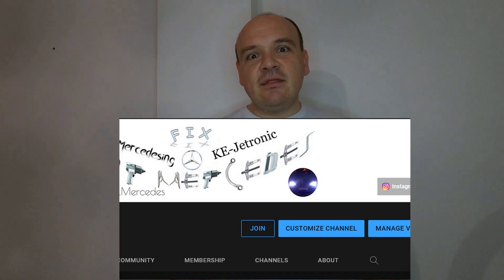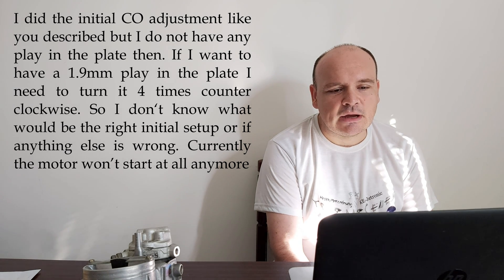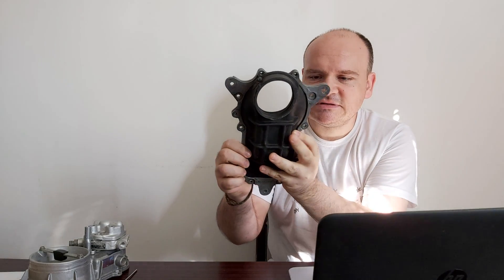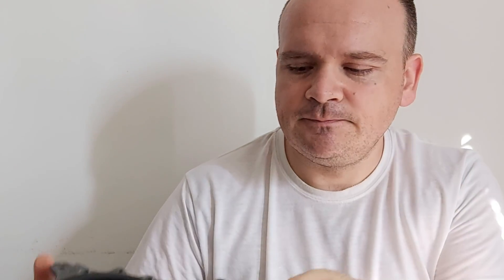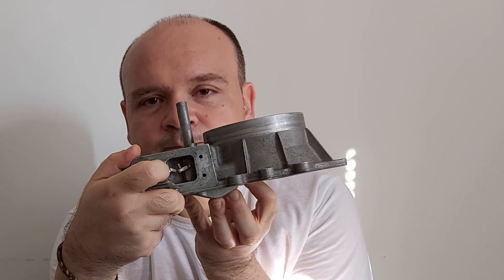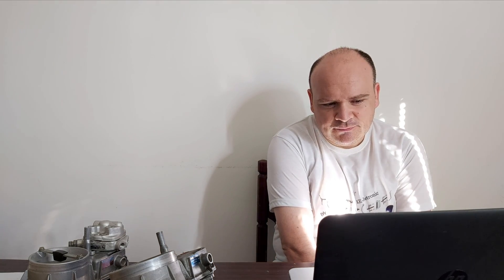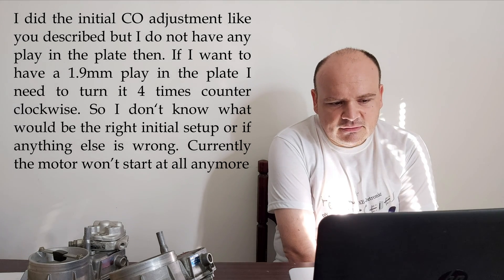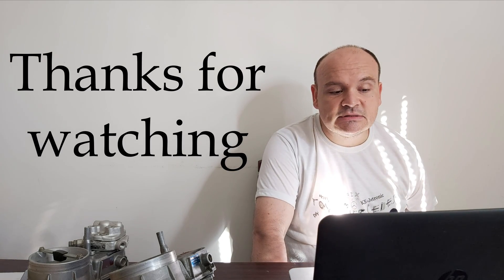㉦Mercedes Ke-Jetronic㉦ - The answer to the comment on adjusting the CO screwГ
"Happy Mercedesing"